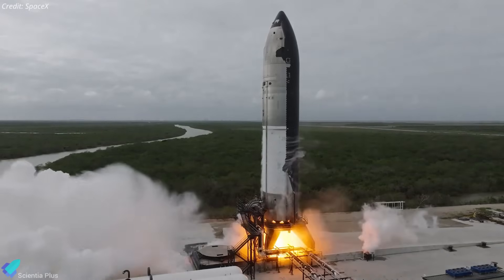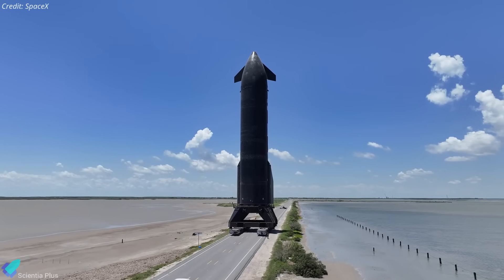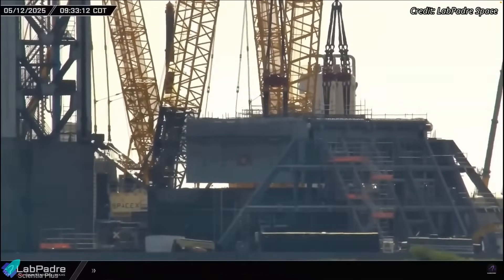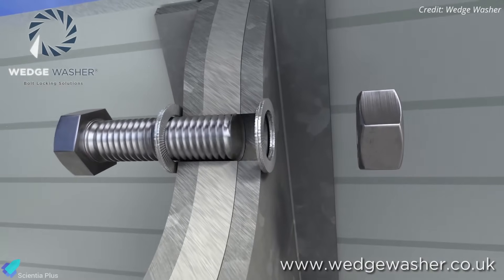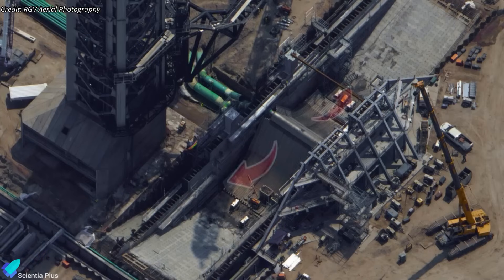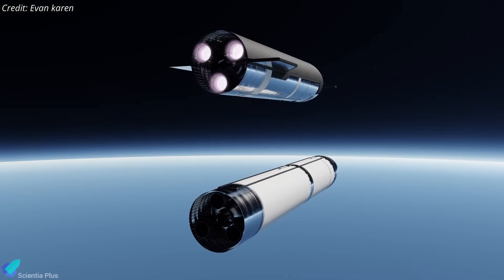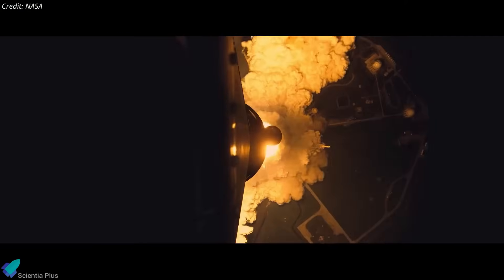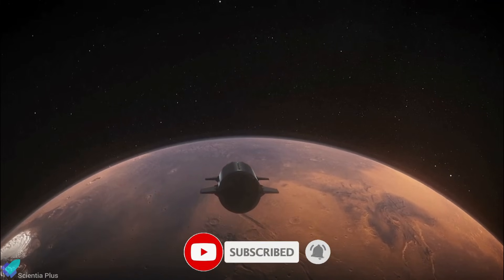Insane Engineering of New Starship Launch Pad B - SpaceX Finally Solved The Biggest Problem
SpaceX just nailed a flawless full-duration static fire test of Starship Ship 35, only days after a failed engine test on May 1st. Following the anomaly, a vacuum Raptor was swapped, and the vehicle fired all six Raptor engines for a full 60 seconds — a key milestone for Flight 9, currently targeting launch on May 21st. However, the FAA launch license is still pending. Meanwhile, progress is accelerating at Starbase’s Pad B, where a new modular orbital launch mount has been installed — featuring simplified clamps, a dual quick-disconnect system, and deluge upgrades. SpaceX’s first orbital refueling pathfinder tank was spotted. And just in: the FAA has officially approved up to 25 Starship launches per year.

NASA just hit multiple milestones on the path to Artemis 2. The SLS rocket’s upper stage has been successfully stacked, and Orion is now undergoing final propellant loading, and One of the RS-25 engines was replaced due to a valve actuator leak. 🚀🔥

📅 Scripted on: May 12, 2025

00:00 Starship Updates
12:10 NASA Swaps Out SLS Rocket Engine Due to Critical Failure! - Artemis 2 Update

🎬 Credits:

📸 Image Credits:
SpaceX
ChromeKiwi
RGV Aerial Photography
Starship Gazer
Ana Almeida
NASA
Everyday Astronaut

🎥 Video Credits:
SpaceX
LabPadre Space
The Interstellar Gateway
Starship Gazer
Rocket Ranch
Ryan Hansen Space
NASA Spaceflight
C-bass Productions
ChromeKiwi
Wedge Washer
WindTechTv
Relativity Space
Evan Karen
NickHenning 3D
NASA
Lockheed Martin

🖼️ Thumbnail Credit:
NASA Spaceflight